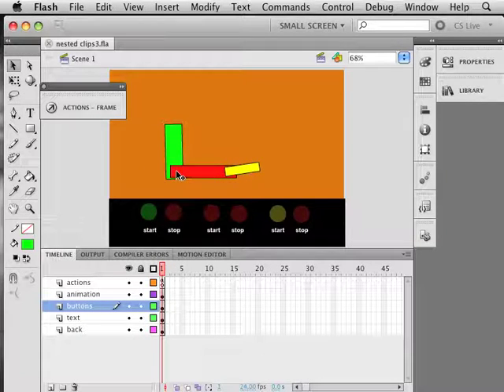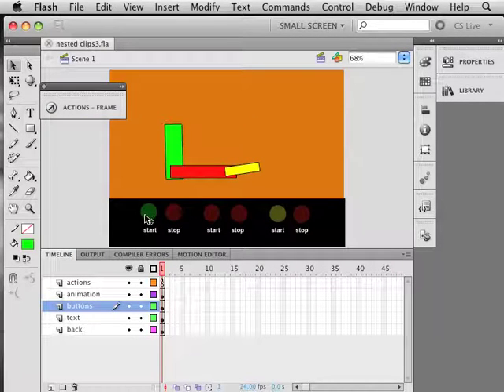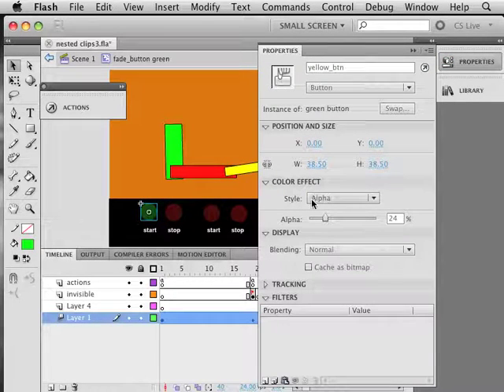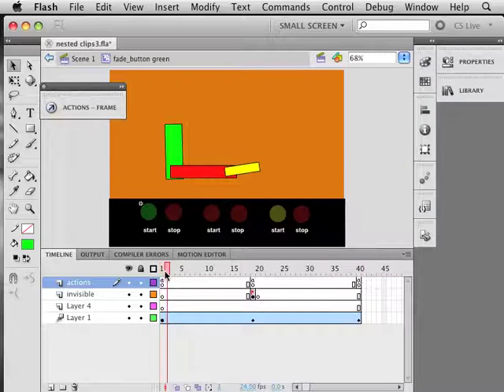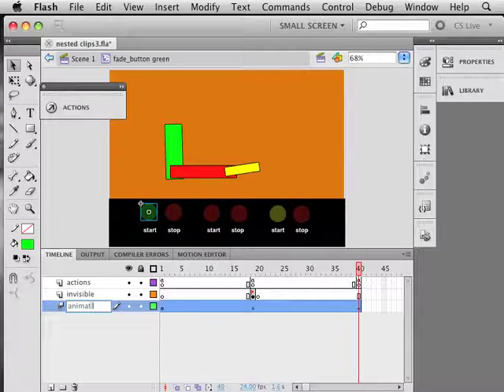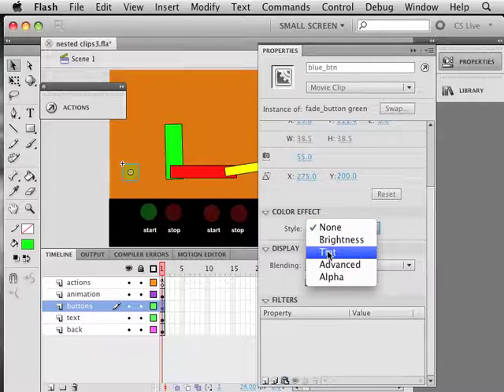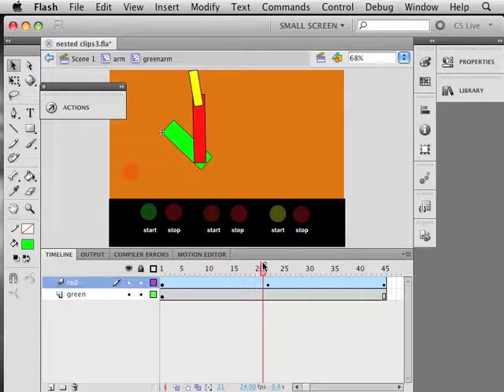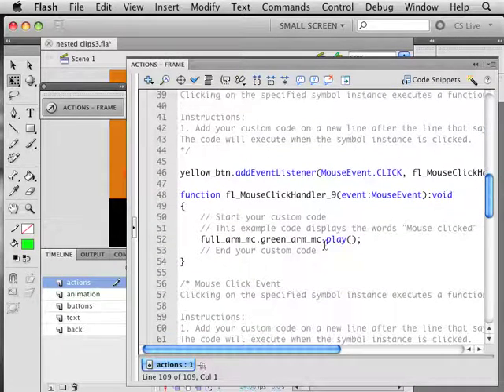Nesting Movie Clips - Exercise 2